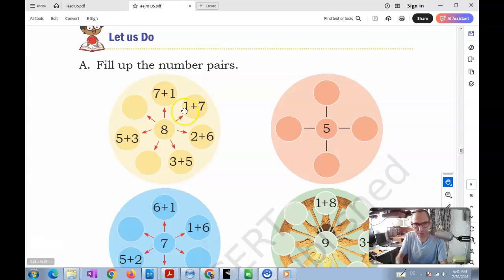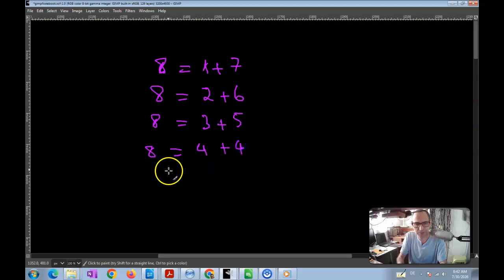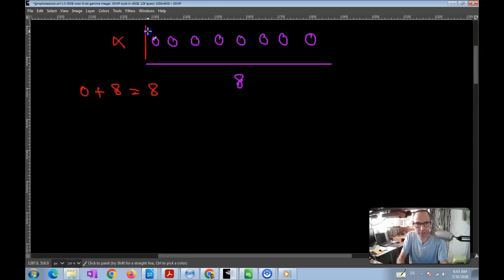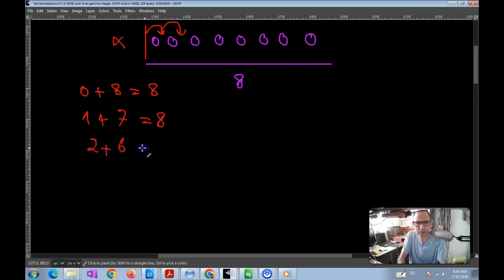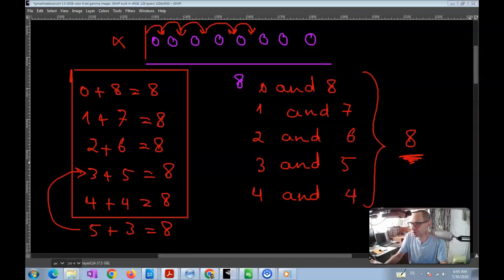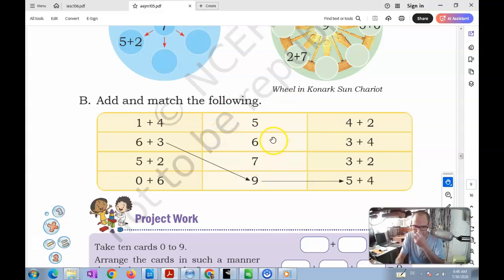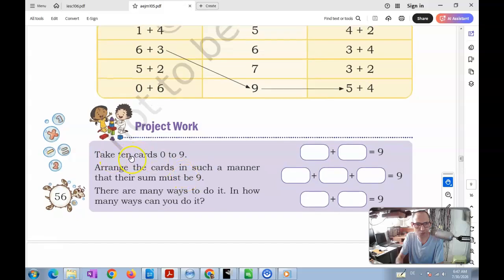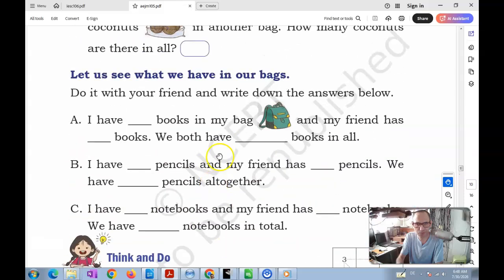Number Pairs - Complete Calculus Course Series